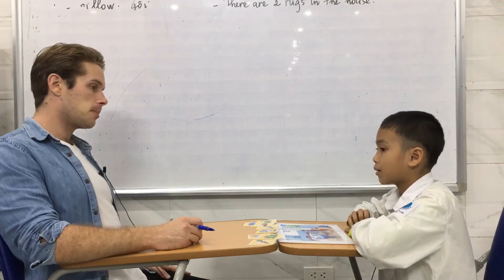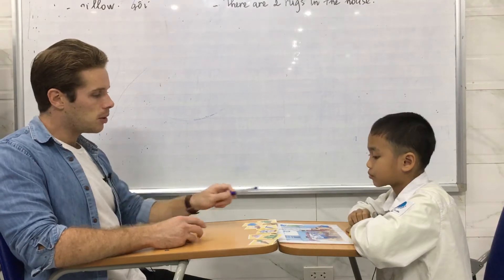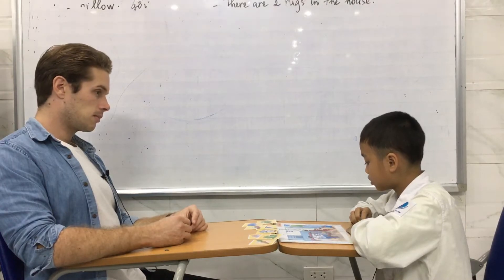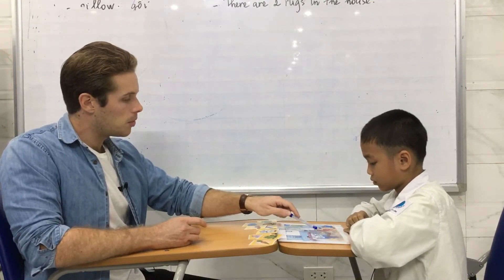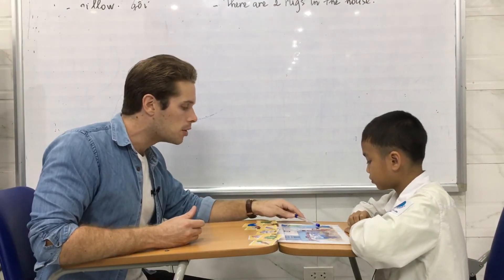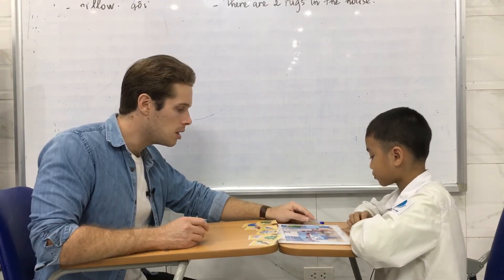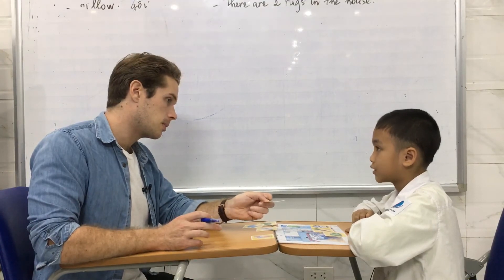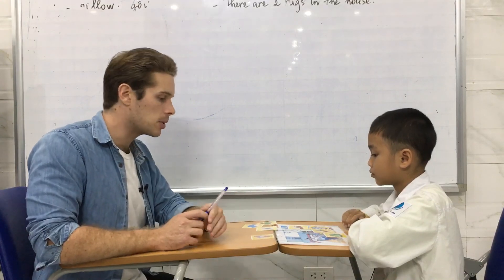Hệ thống Anh ngữ Nemo - Tiếng Anh trẻ em 4-15 tuổi Sinh Hùng - F1H - Test 4